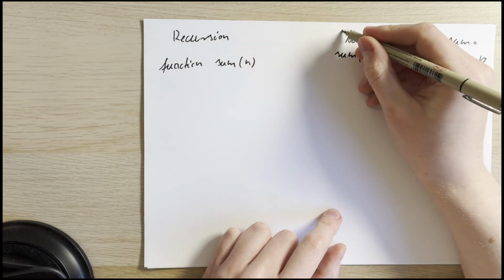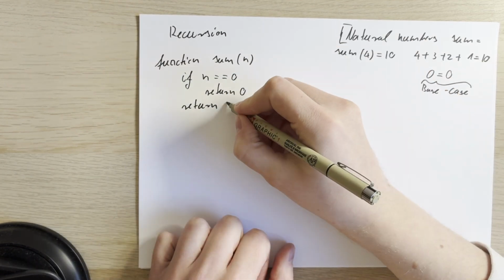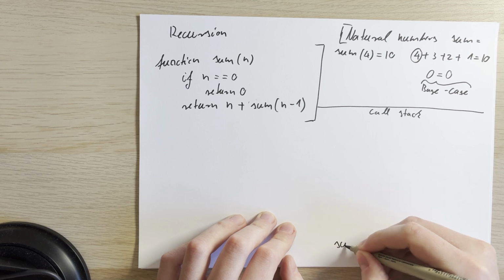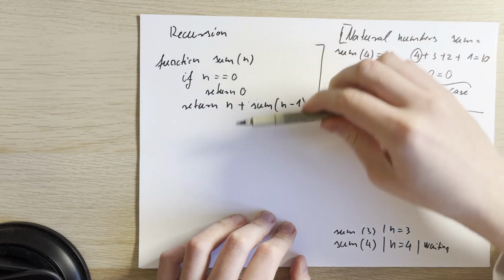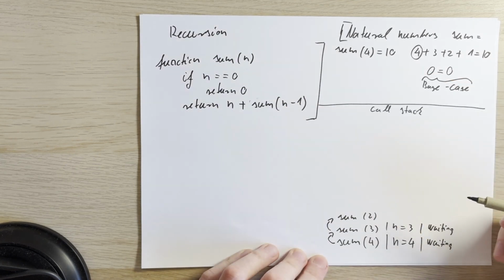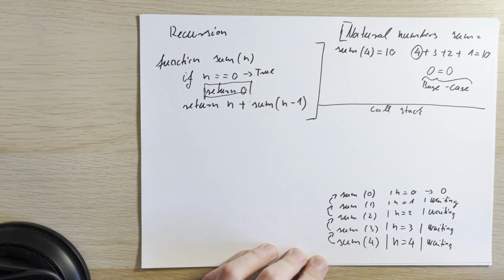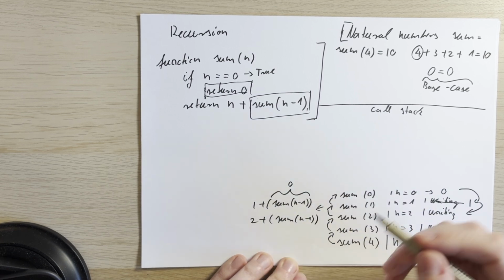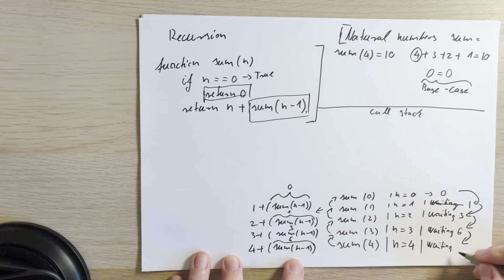Recursion / Algorithm | ASMR vibe coding | Paper Programming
Introduction to recursion and a detailed demonstration of it. The video showcases how to summarise natural numbers illustrating it with the relevant call stack and how it executes and unwinds.